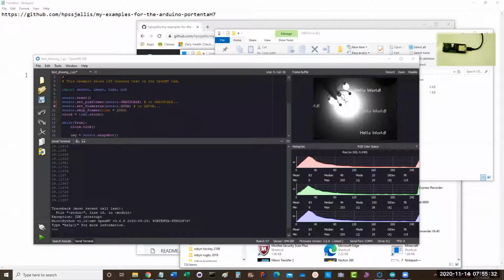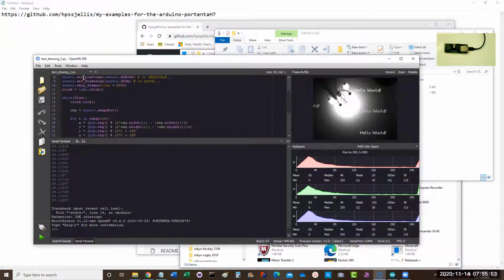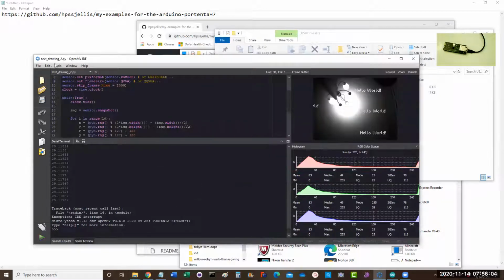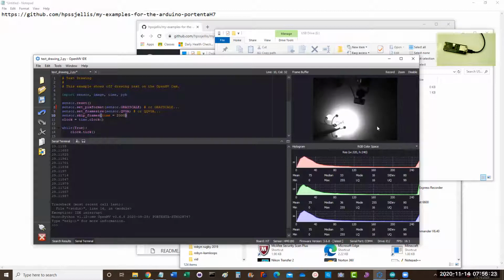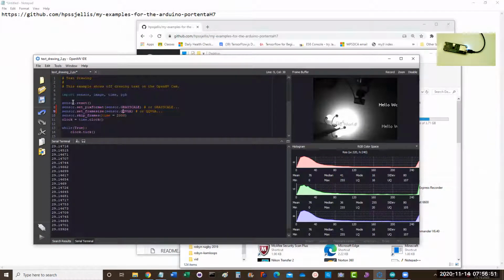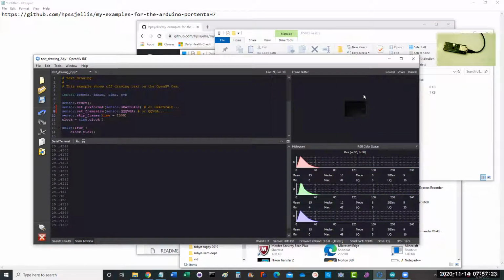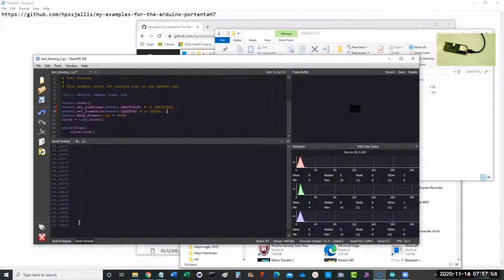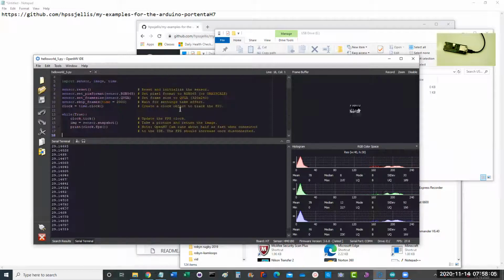Arduino Portenta Vision Shield QQQQCGA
Sometimes a really low screen resolution is useful for Machine Learning Problems. Here is how to use the Portenta Vision Shield at QQQQVGA (80 x 60) instead of the standard QVGA (320 x 240)

Github for these videos is at

Make sure you checkout the machine learning area at

Information in these videos may be deprecated at any time:
Use the information at your own risk!